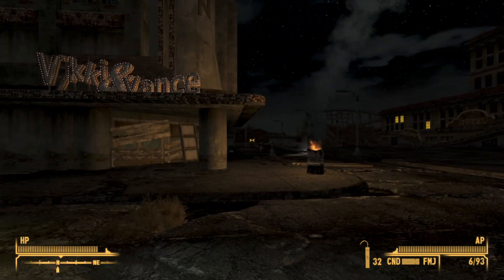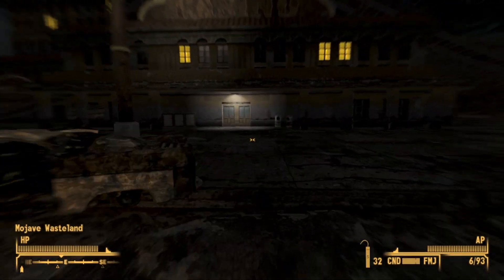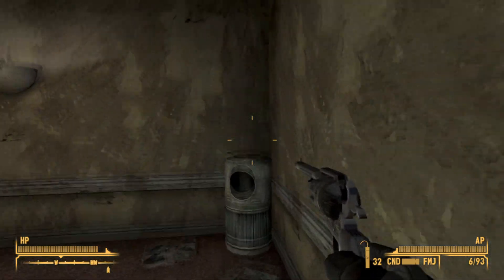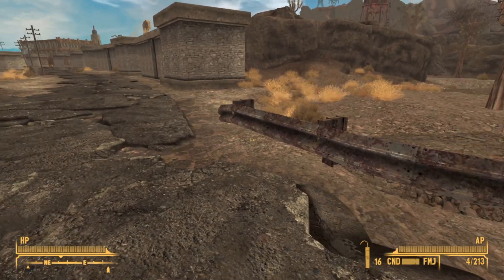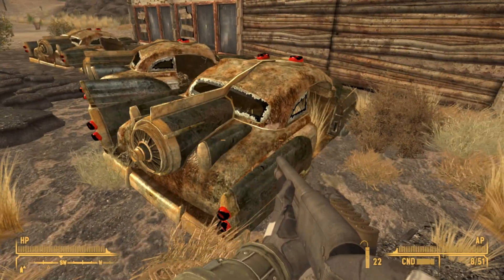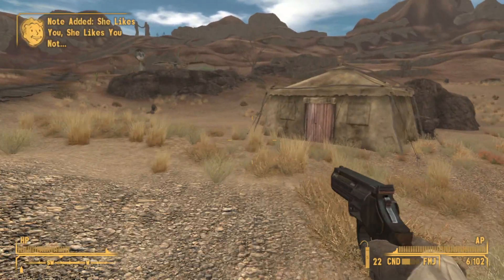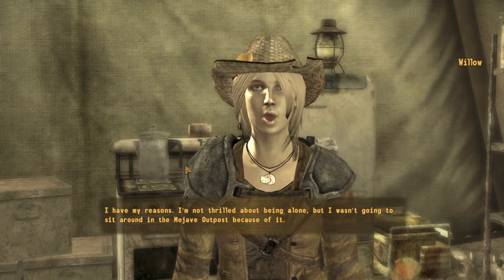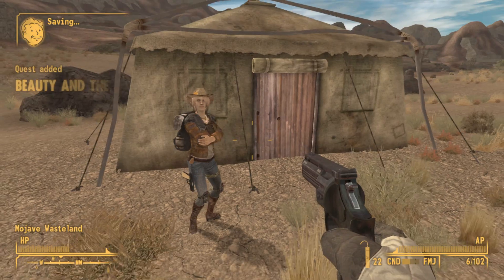Private Potato plays Fallout New Vegas Part 3: Criminal Endeavor!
Primm and its surroundings are lawless. Fortunately, I am around to thin out the criminal element.